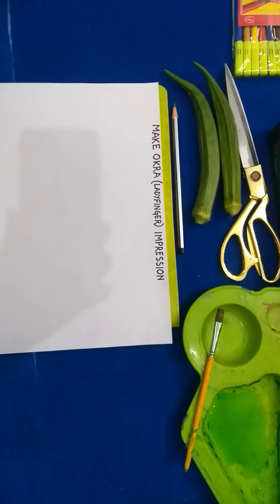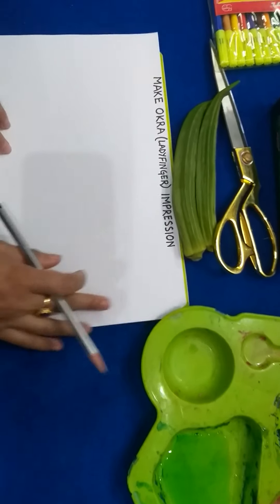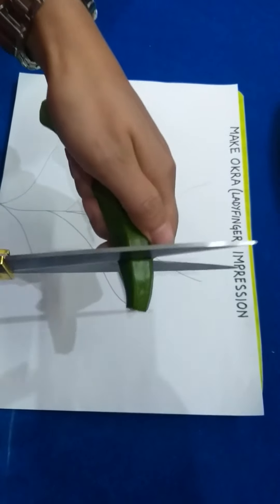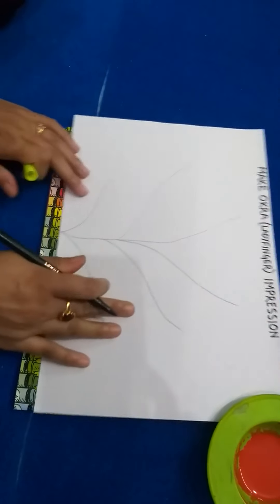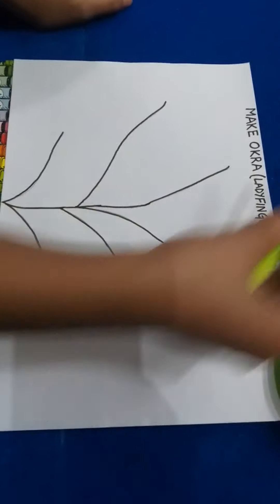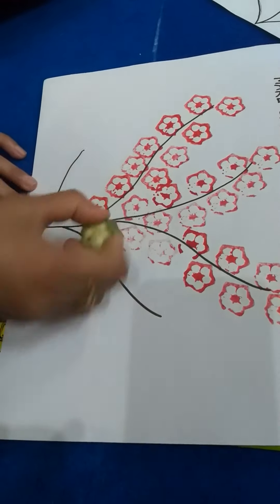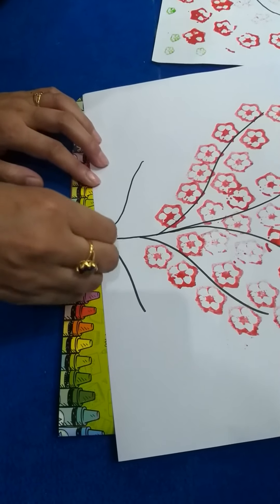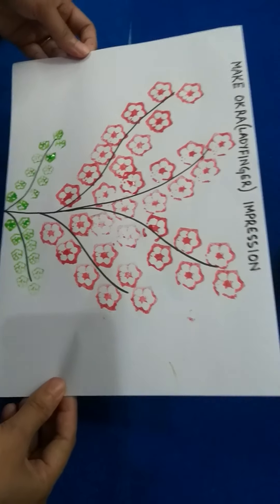Summer Craft | Art & Craft | Okra impression | UKG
Day 11: July 14, 2020
Summer Craft | Art & Craft
Activity: Okra (lady finger) impression
Class: UKG